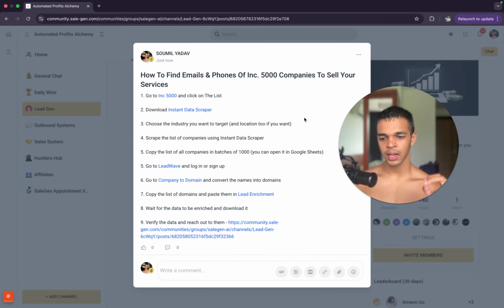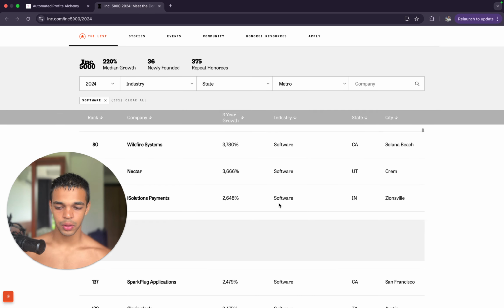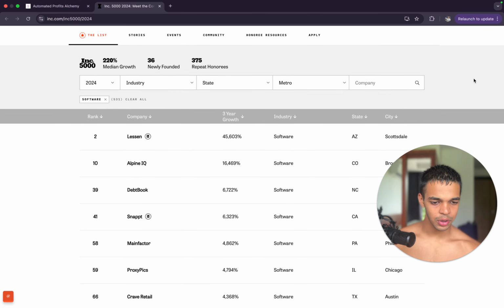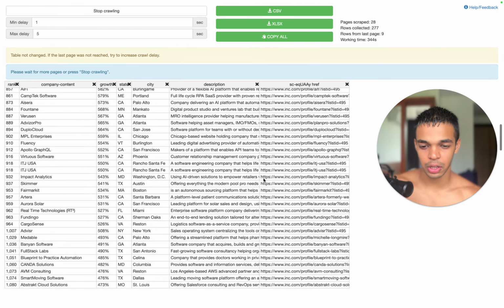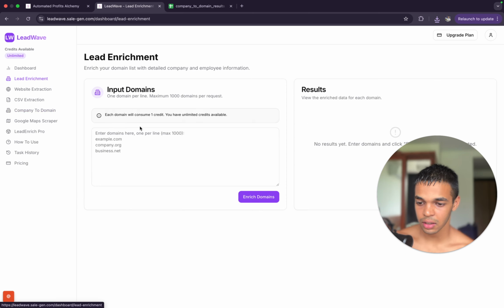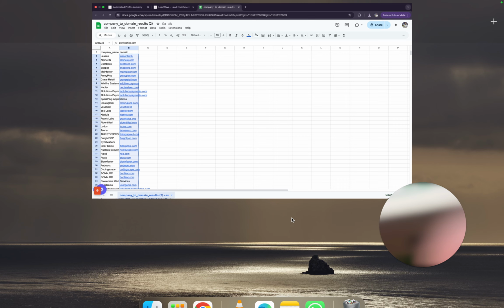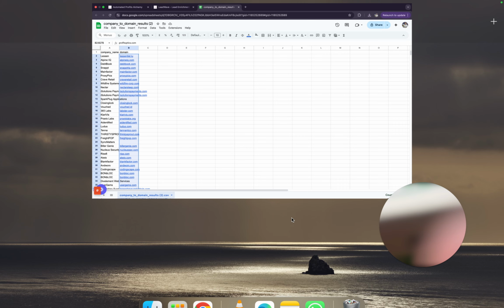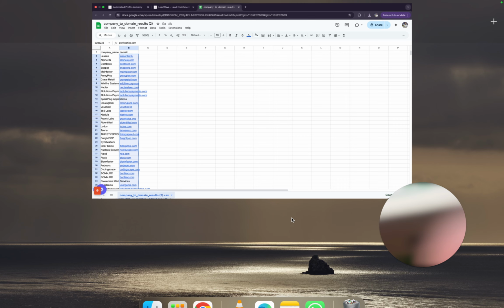How To Find Verified Emails & Phone Numbers Of INC 5000 Company Founders